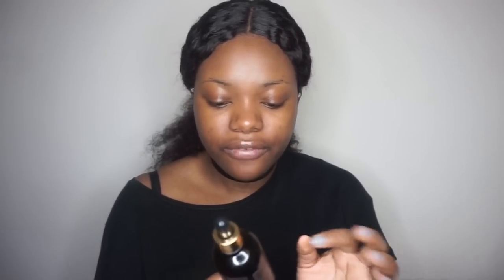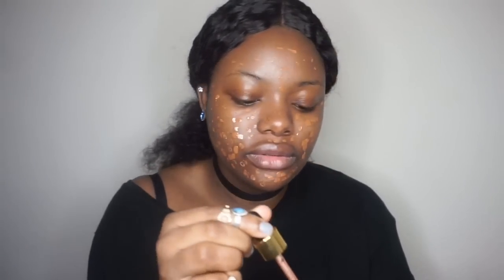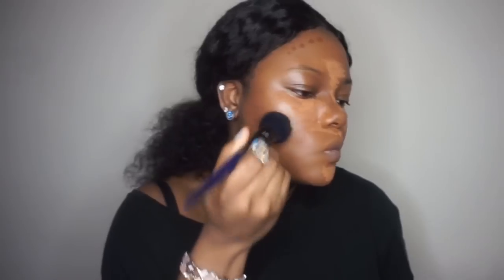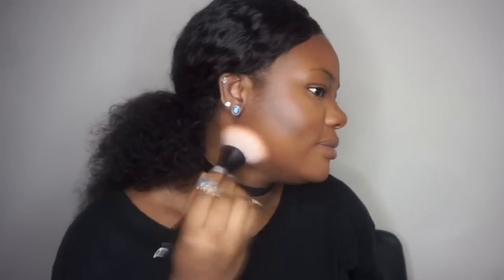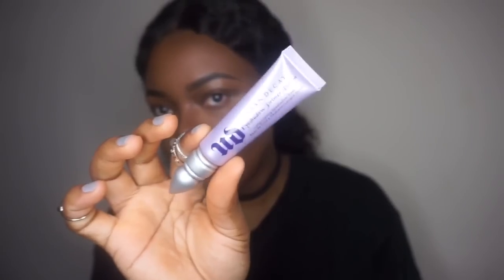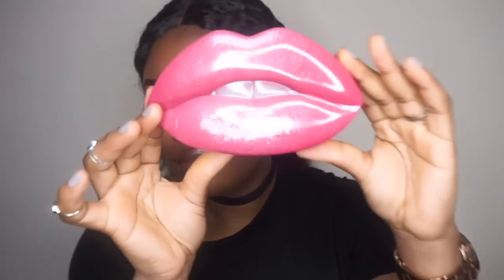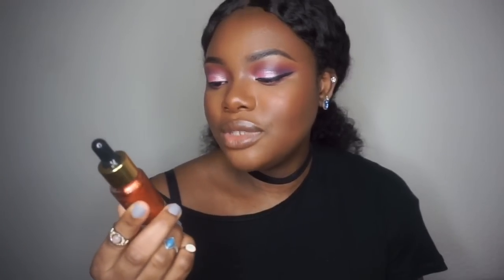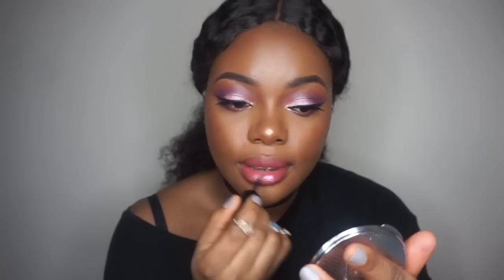Talk Through | VALENTINES DAY MAKEUP TUTORIAL | Fenty Beauty, Huda Beauty, Eloise Beauty, Maybelline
Hello Everyone. Happy Valentine’s Day hope you’re all well!
Hope someone finds this Valentines Day Makeup Tutorial video helpful!

BIBLE VERSE...
He only is my rock and my salvation: he is my defence; I shall not be moved. Psalms 62:6